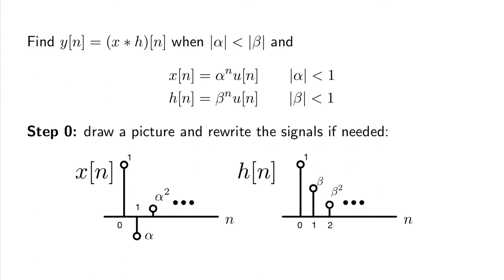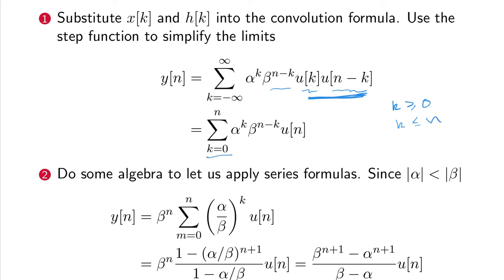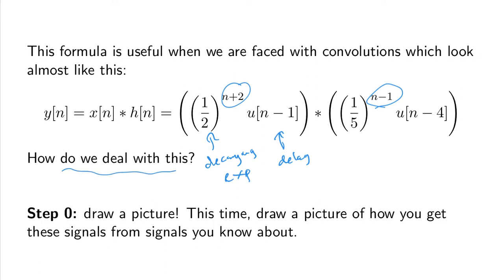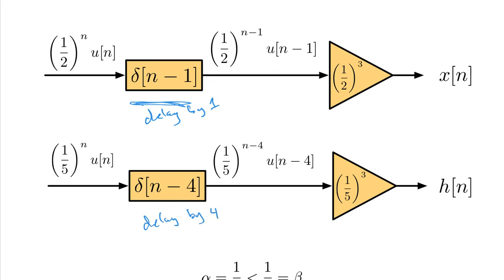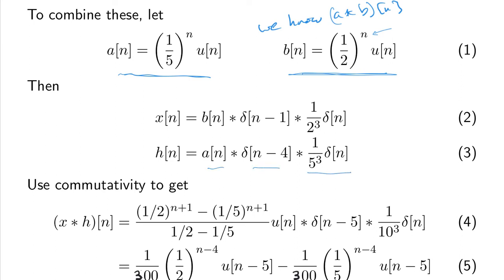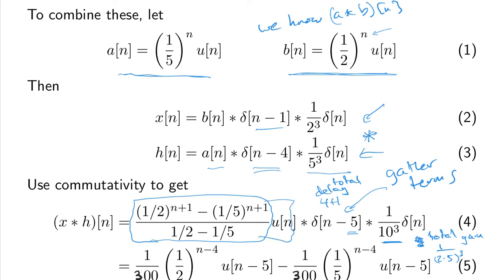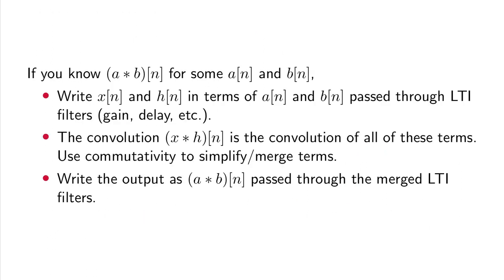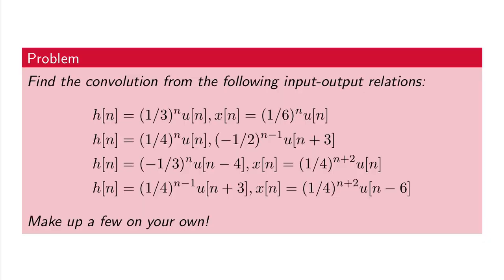Rutgers ECE 345 (Linear Systems and Signals) 2-08 Reusing old convolutions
Sometimes you can save time by reusing an previous calculation instead of doing it from scratch again...